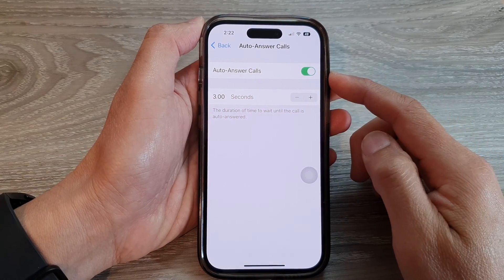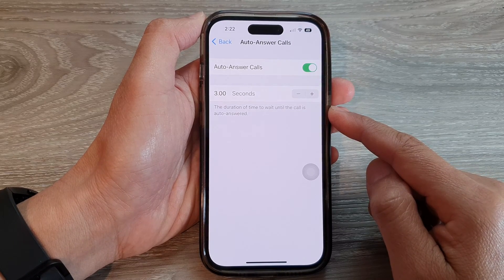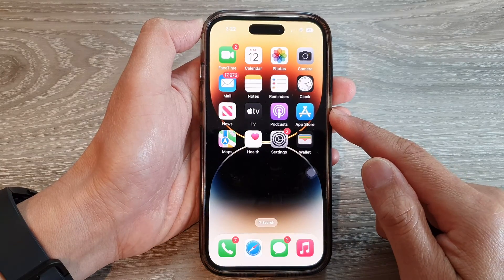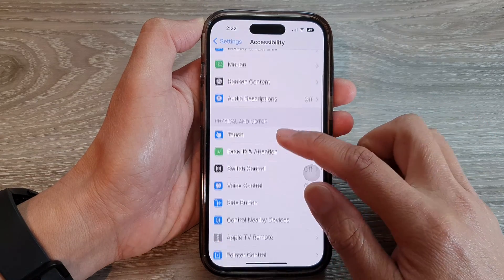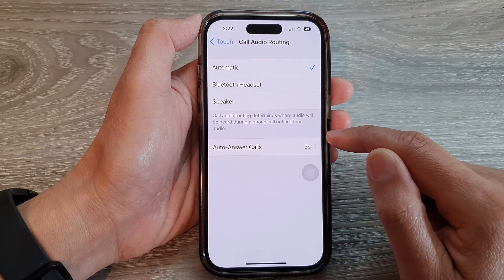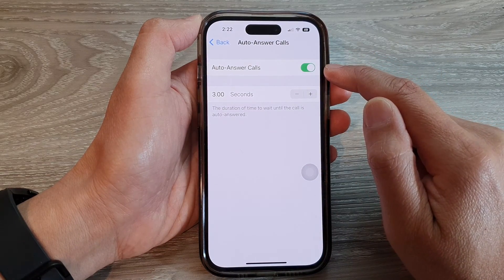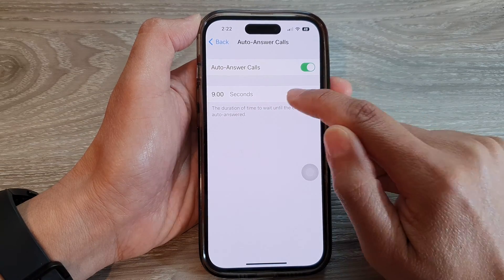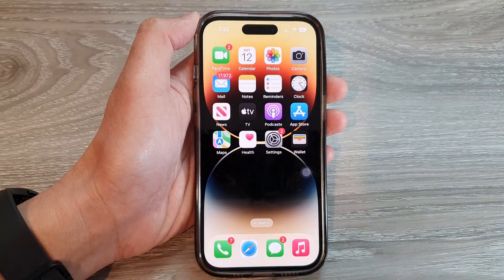iPhone 14's/14 Pro Max: How to Change The Duration of Time to Wait Until the Call is Auto-answered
Learn how you can change the Duration of time to wait until the call is auto-answered on the iPhone 14/14 Pro/14 Pro Max/Plus running iOS 16.